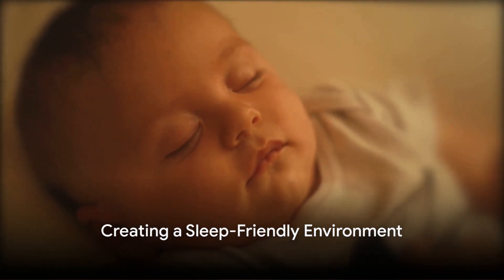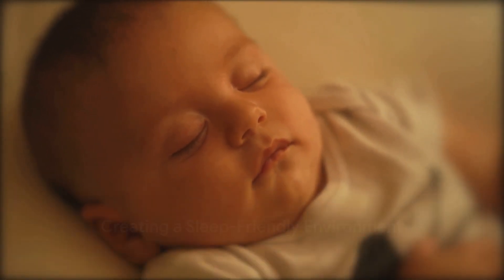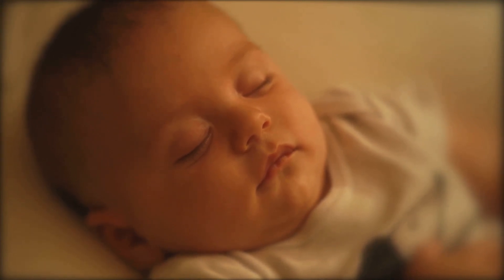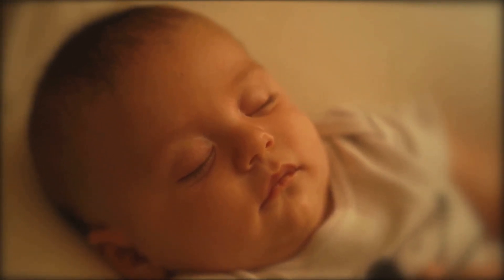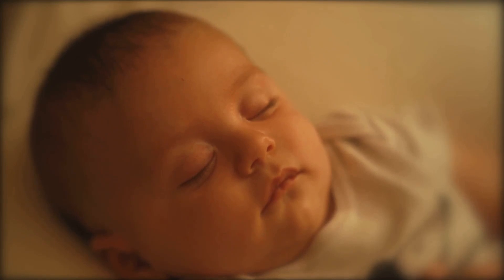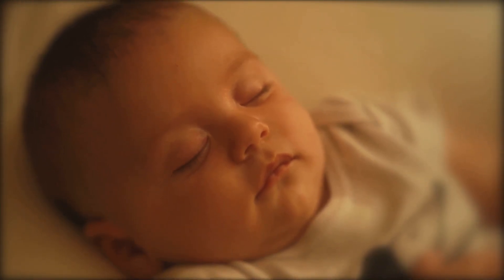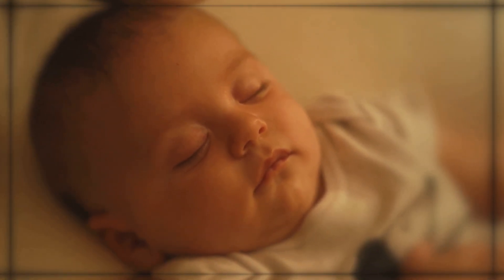Mastering the 6 Month Baby Sleep Schedule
Embark on a transformative journey with me in this YouTube video as I unveil the secrets to mastering a 6-month-old baby's sleep schedule! 👶💤 Join me in exploring effective strategies, bedtime rituals, and practical tips that have worked wonders in establishing a harmonious sleep routine for both baby and dad. From deciphering sleep cues to creating a cozy sleep environment, this video is your guide to peaceful nights and well-rested days. Watch as I share personal insights, triumphs, and even a few adorable sleep-time moments. Don't miss out on this valuable resource for dads navigating the evolving world of parenting. 🌙✨